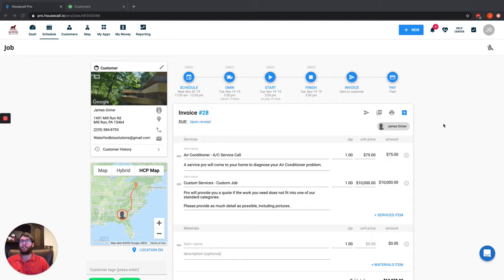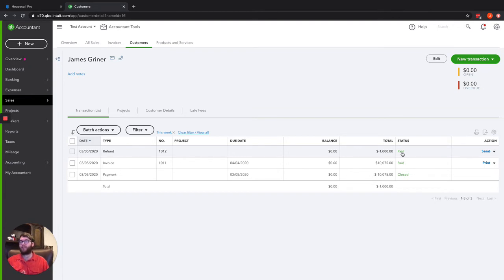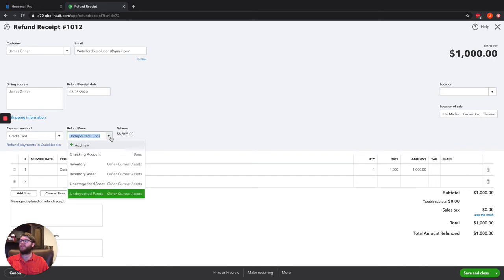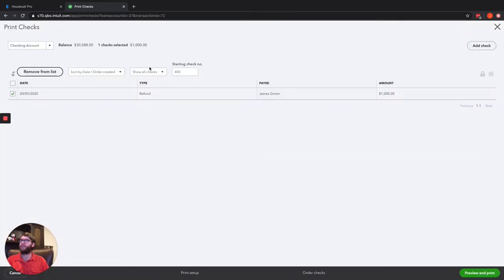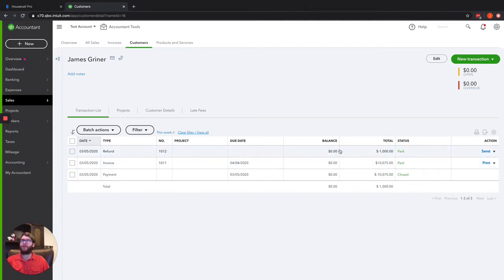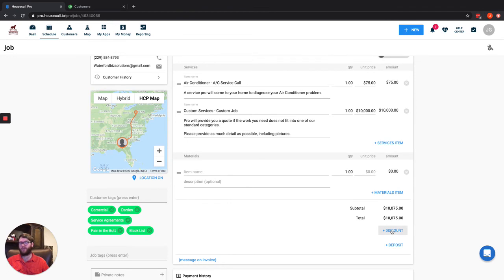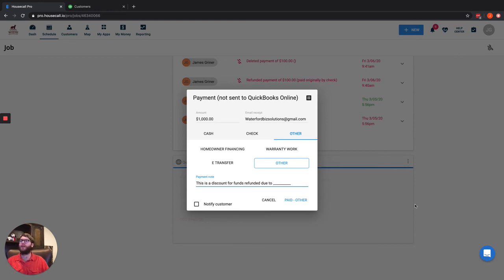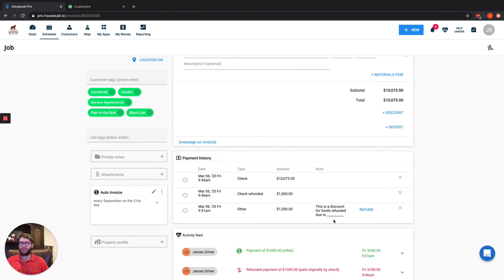Housecall Pro Refund Guide: Cash & Check Refunds With QuickBooks Tracking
Cash & Check Refunds in Housecall Pro and QuickBooks

Learn how to process cash and check refunds in Housecall Pro while keeping your records accurate in QuickBooks.

This video tracks refunds efficiently to maintain clear cash flow records. It is perfect for Housecall Pro users who need to manage refunds and keep QuickBooks in sync.

This video concerns Housecall Pro Refund Guide: Cash & Check Refunds With QuickBooks Tracking. But It also covers the following topics:

Track Refunds In Housecall Pro
Housecall Pro Refund Setup
Housecall Pro Accounting Help